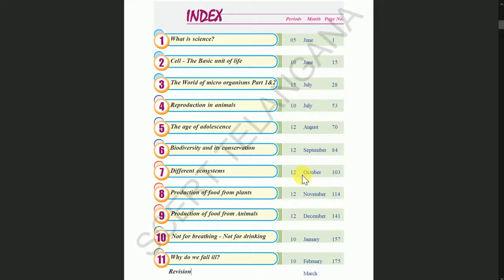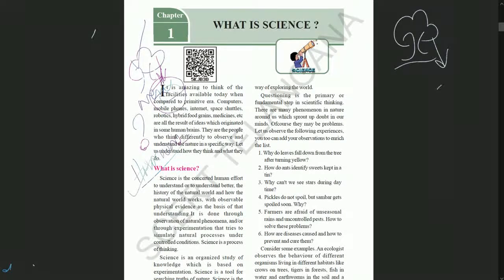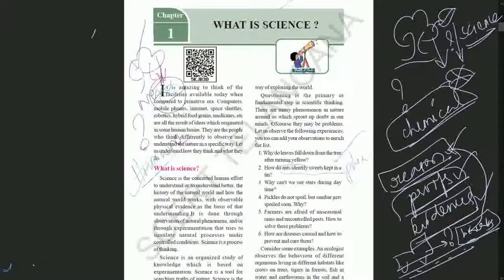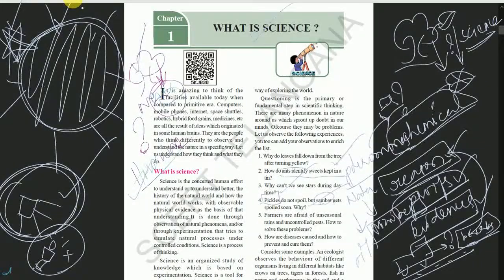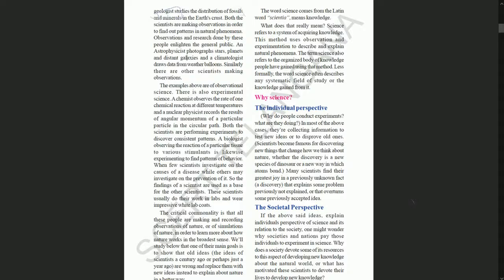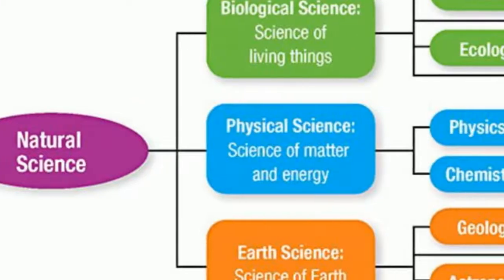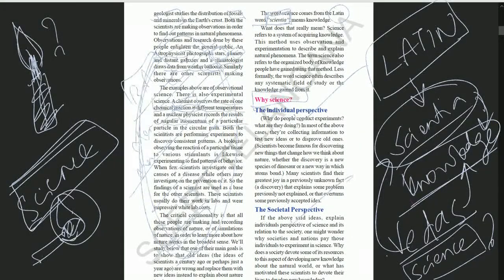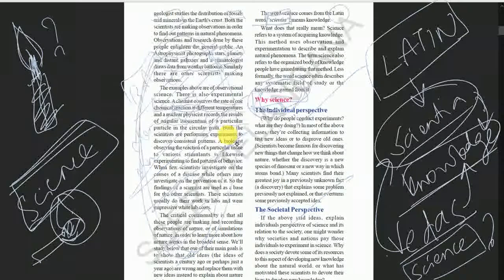8th class || BIOLOGY || WHAT IS SCIENCE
8th class || BIOLOGY || WHAT IS SCIENCE